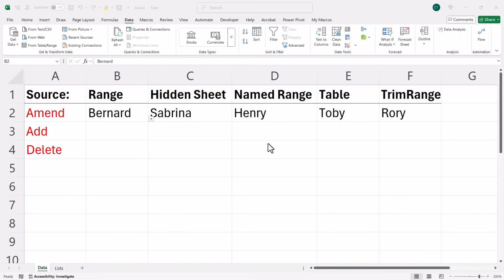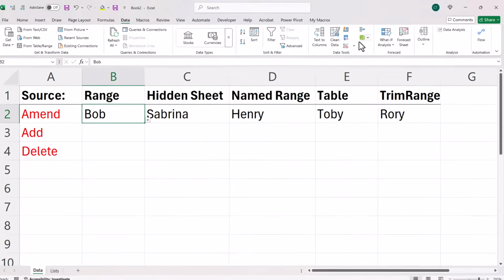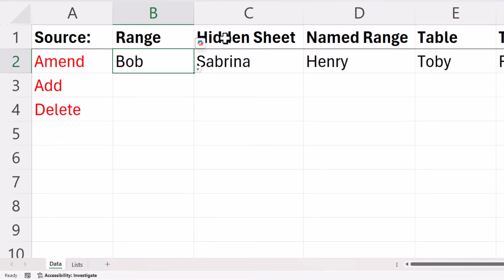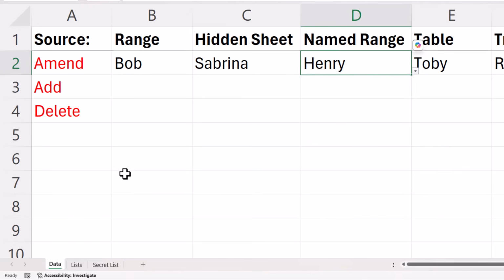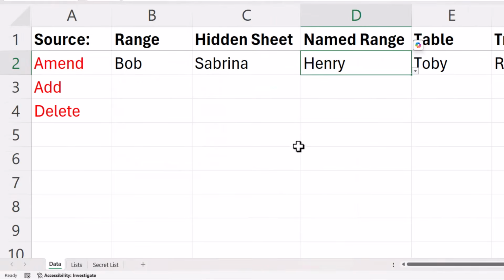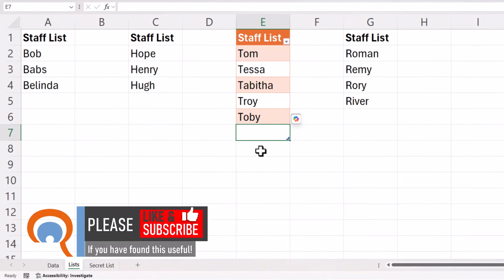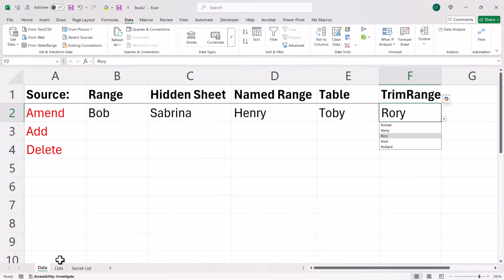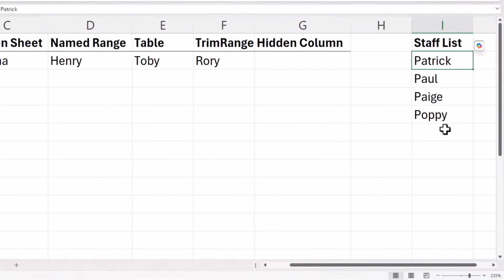How to Change Excel Drop-Down List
📽️ In this Microsoft Excel video tutorial I explain how to edit or change a drop-down list.  The way you do this depends very much on how its data source has been set up.

🕰️ Timestamps
00:00 Introduction
00:15 Data source is a range on another sheet
02:48 Data source is on a hidden sheet
03:34 Data source is a named range
06:15 Data source is an Excel table
08:15 Data range uses the trimrange operator
09:57 Data source is in hidden columns